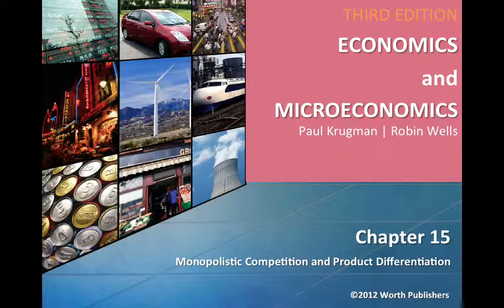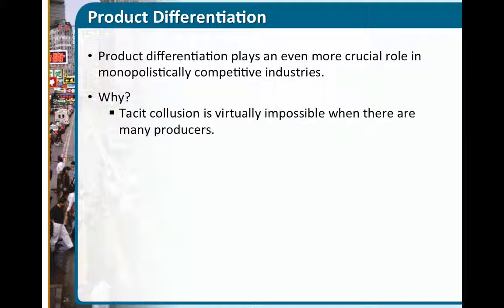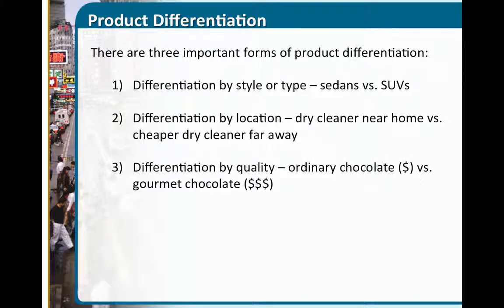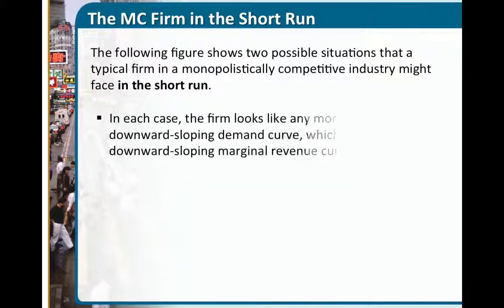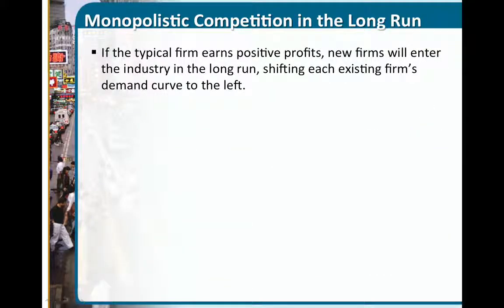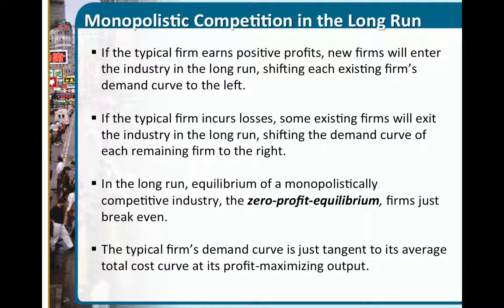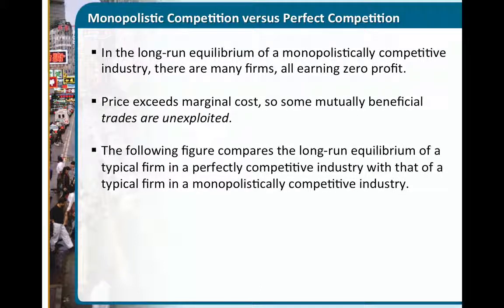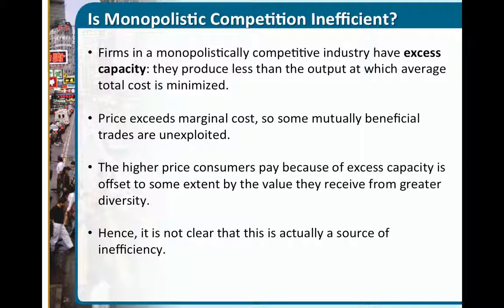Ch15video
Ch. 15 highlights from Krugman/Microeconomics 3E